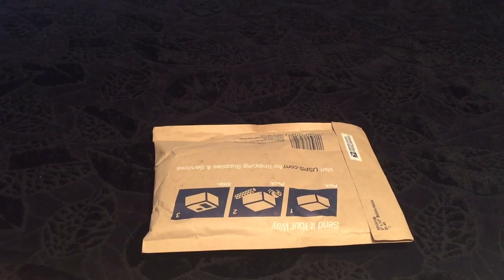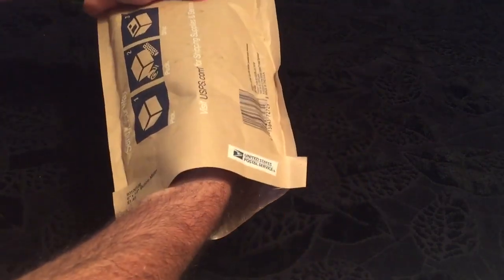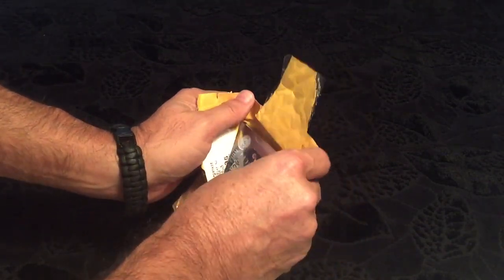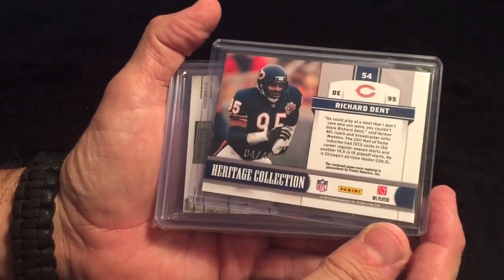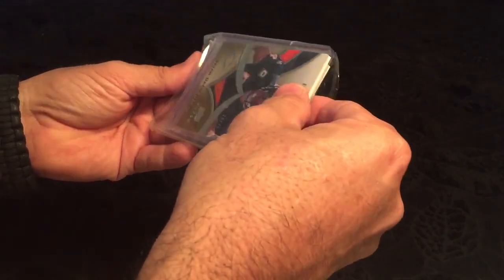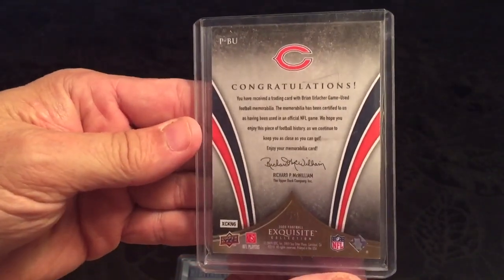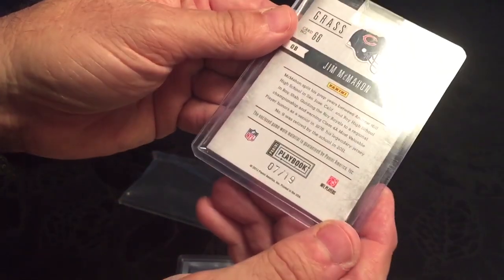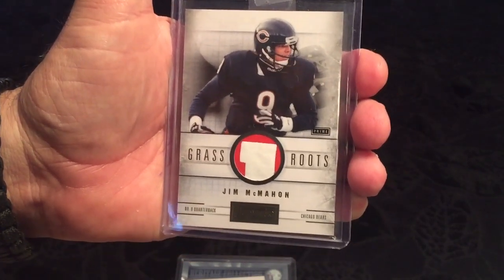CarePackage from Jesse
CarePackage Goodness from Jesse Sneller with extra from Jeff Stoller.